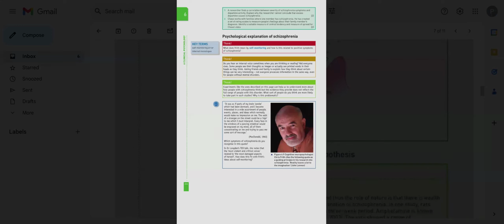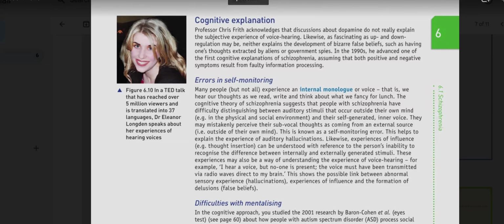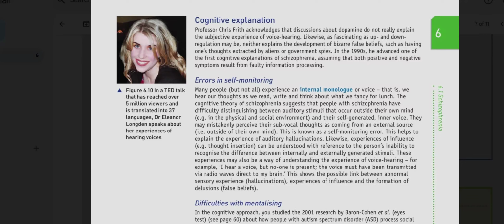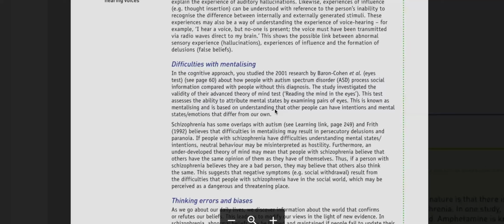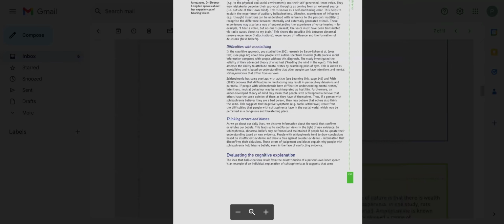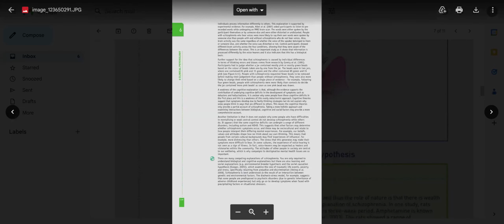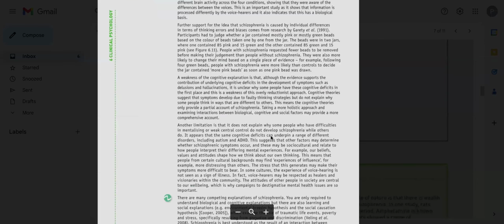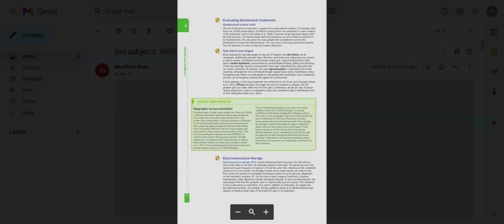Schizophrenia Explanations 1: Psychology(IGCSE, O level, GCSE, A level)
Psychology(IGCSE, O level, GCSE, A level) Psychology Studies exam
Preparation